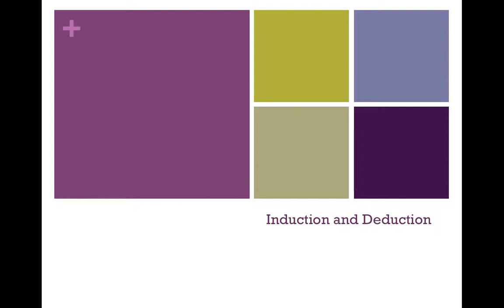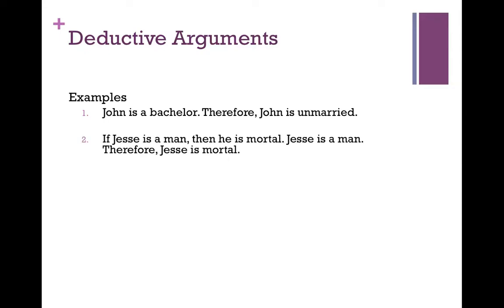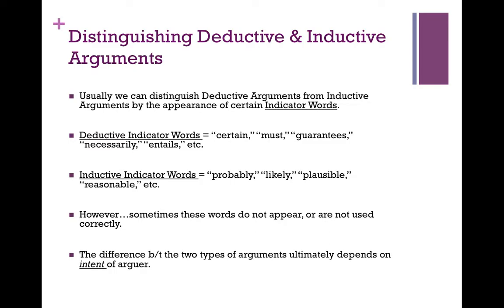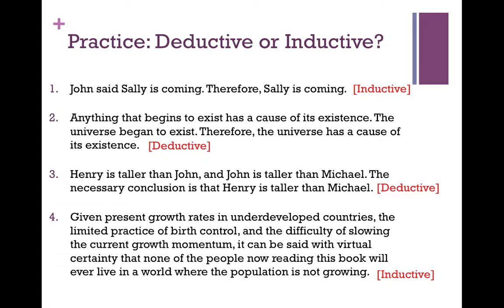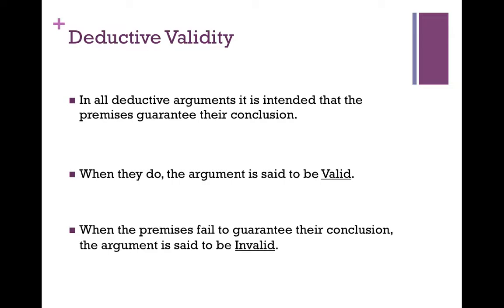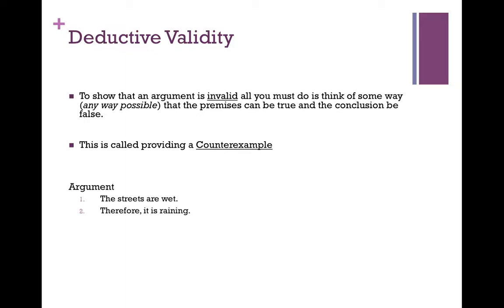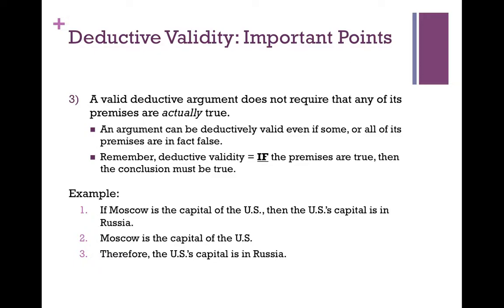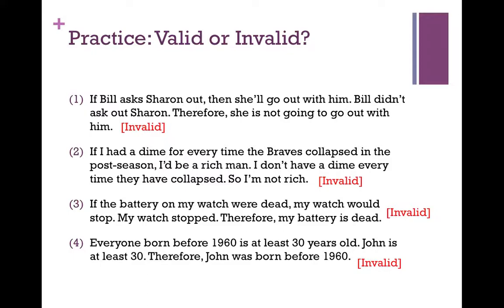7 Inductive and Deductive Arguments 1